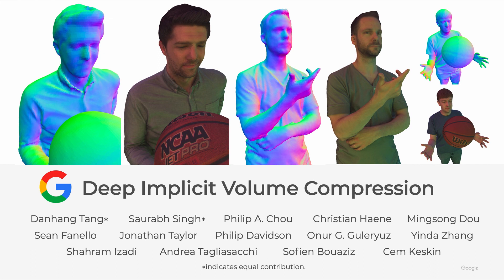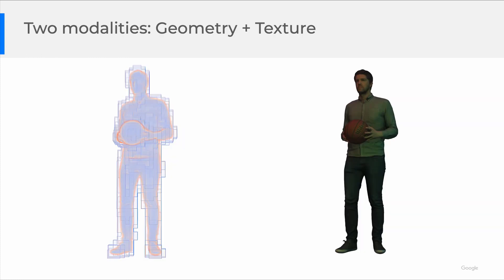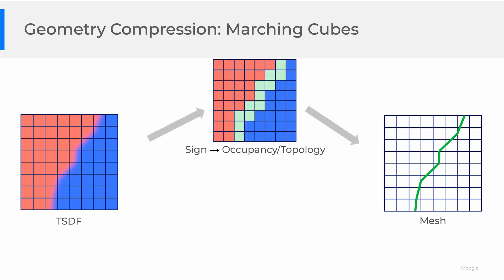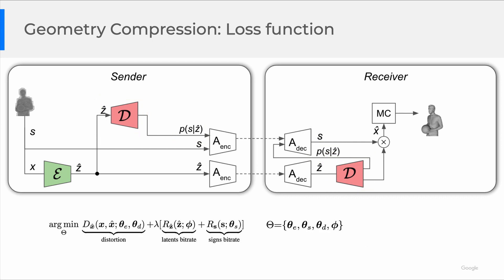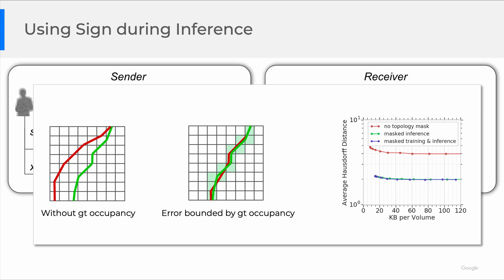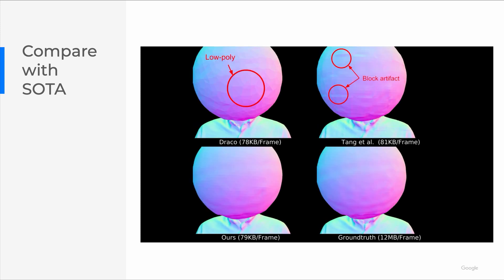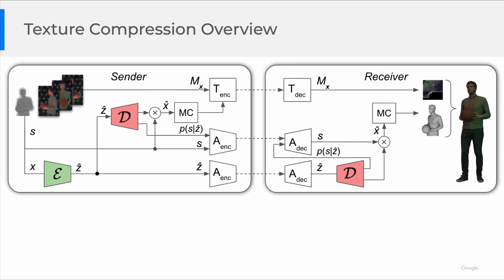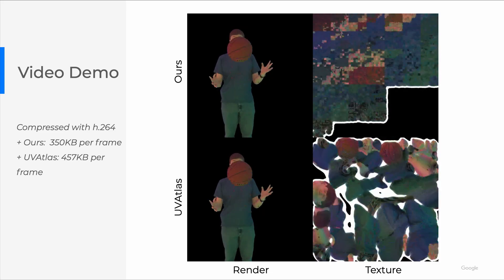Deep Implicit Volume Compression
Published at CVPR 2020 as an oral presentation.